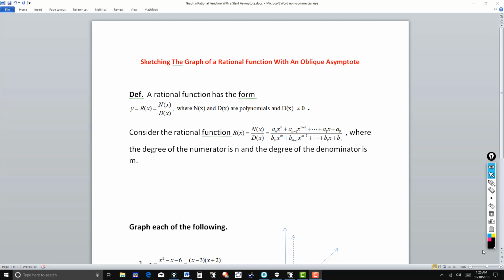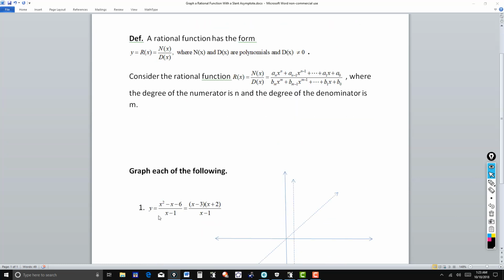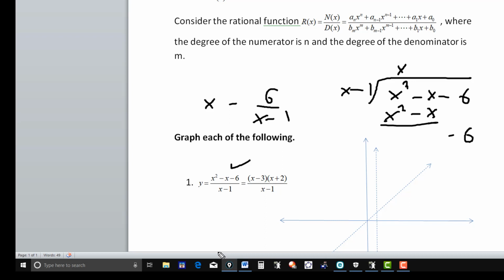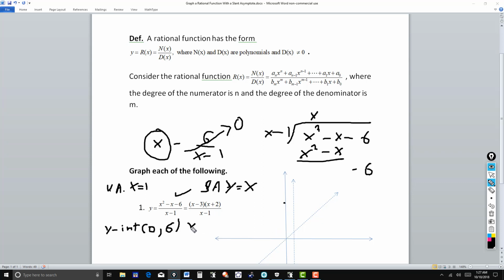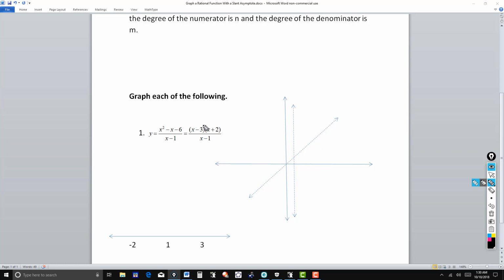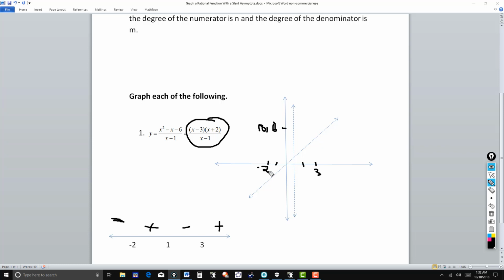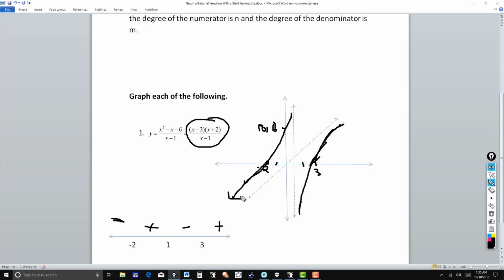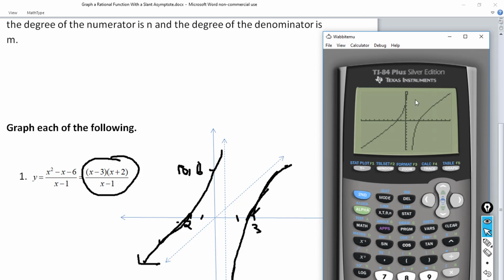Sketching The Graph of a Rational Function With an Oblique Asymptote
In this video, I show how to sketch the graph of a rational function with one oblique asymptote and one vertical asymptote.